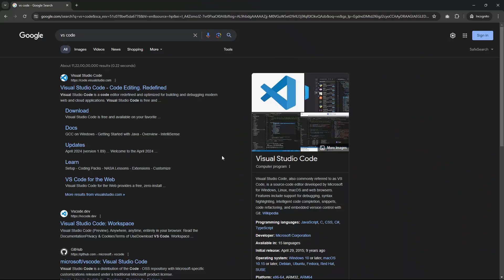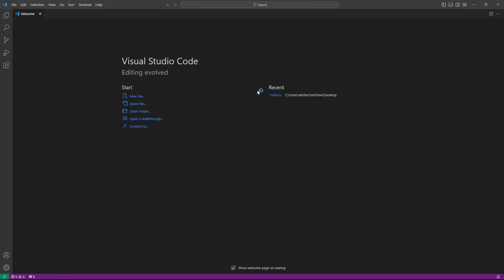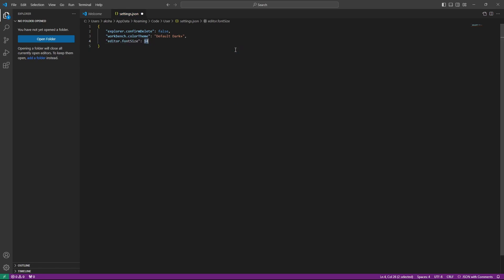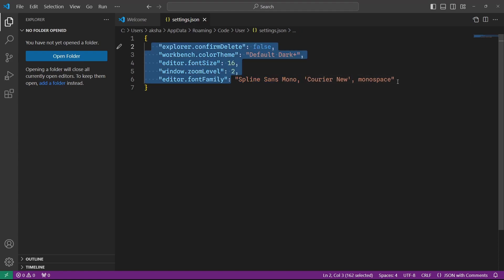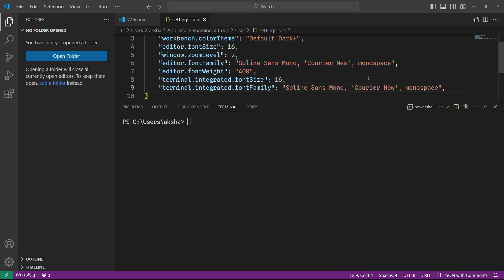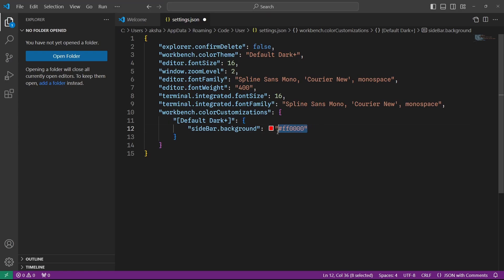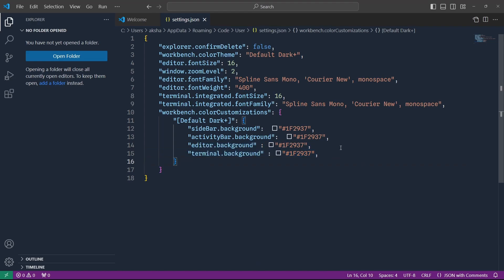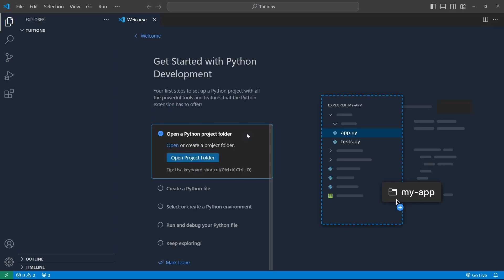How I Setup Visual Studio Code For My Project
Let’s see how I set up the vs-code theme for the project. So the vs code looks more prettier and professional .

Installation:
Download the installer for your operating system (Windows, macOS, Linux) from the official VS Code
Run the installer and follow the on-screen instructions. The installation process is straightforward and shouldn't take long.
Extensions:
Extensions are add-ons that enhance VS Code's functionality for specific programming languages, frameworks, or tasks.

To access extensions:
Open the Extensions view (Ctrl+Shift+X or Cmd+Shift+X).
Browse through the VS Code Marketplace or search for specific extensions by name.
Install extensions by clicking the "Install" button for the desired extension.
Once installed, most extensions activate automatically and integrate with VS Code seamlessly.

Themes:
Themes change the visual appearance of VS Code, including the editor background, syntax highlighting colors, and font styles.

⏱️ Timestamps ⏱️
0:00 - Introduction